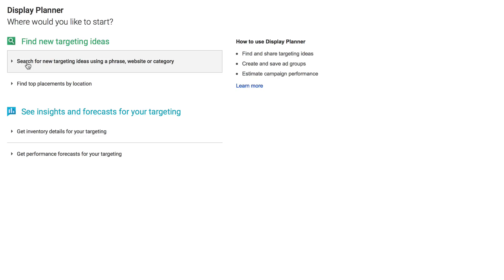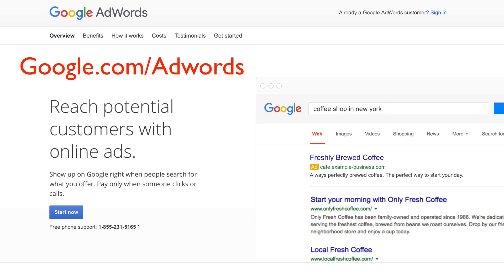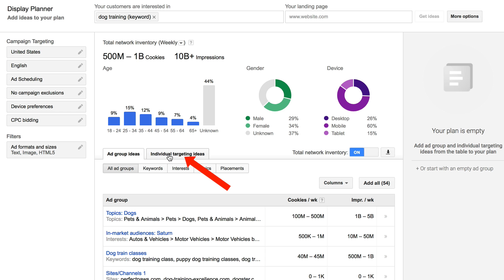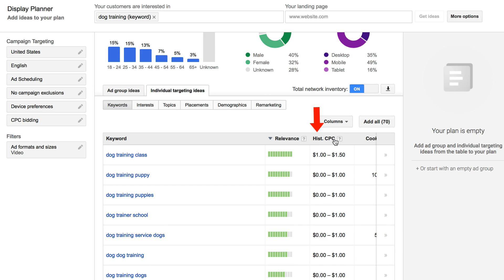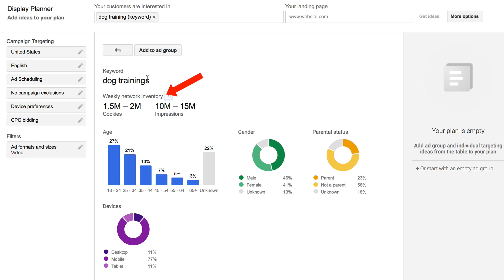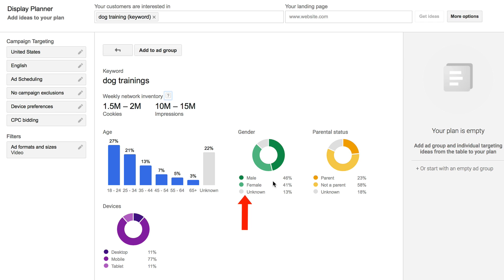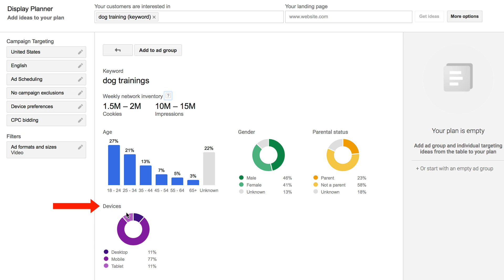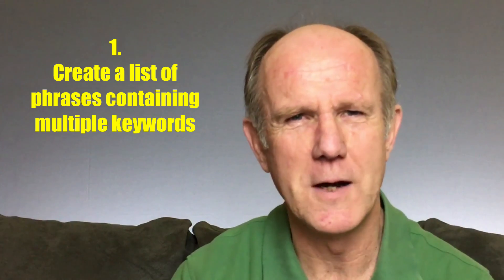YouTube Keyword Tool Alternative For Finding Buyer Keywords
Do you want people to find your YouTube videos on YouTube and Google? If your videos appear on the first page of YouTube and/or Google you’ll receive traffic you don’t have to pay for.

Multiple videos have the potential to generate multiple streams of traffic on a continuous basis.

It all begins with targeting the right keywords. YouTube got rid of the YouTube Keyword Tool some time ago, however the Display Planner Tool from Google is a great FREE  alternative because it gives you detailed demographics including how much advertisers are willing to pay for each click.

Here’s how to use the Display Planner Tool from Google Adwords:

Go to Google.com/Adwords
Click “sign in”
Click “tools”
Display planner
Click “Search for new  targeting ideas using a phrase, website or category”
I’m going to put in “dog training”
Select your country, language
Click “get ad group ideas”
Then  Click “individual targeting ideas”
Click “get individual targeting ideas”
Then you want to go to filters
Click “none” then click “none” again down here
Check the “video” box
Click “save”
So you’ve got all your keywords here
You’ve got relevance and you’ve got the cost per click and you’ve also got “impressions per week”
And here also you’ve got all your demographics
You can drill down to individual keyword phrases
Let’s click on “dog trainings”
So for dog trainings we’ve got “weekly network inventory” which is about 10 million to 15 million impressions per week
We can see that 18-24 is the most popular age
And male is 46%, female is 41% and parents 23%
Most people are searching on mobile

You can see by that one keyword phrase you get weekly network inventory of 10-15 million impressions. You’re getting the age, the gender, parental status and the devices that are being used to search for that phrase. You’ll also find how much people are paying..cost per click.

So we know that “dog trainings” is a good buyer keyword because people are willing to pay up to $1.00 per click

Here are 2 action steps:

1. Create a list of phrases containing multiple keywords.
I’ve discovered long tail phrases are easier to rank for than a single keyword.

2. Create a video for each keyword phrase.
Include your secondary keywords in your description and tags so your video will also appear in suggested and recommended videos.

That’s it!

Now you know how to use Google’s Display Planner Tool to find keywords people are searching for and rank videos that generate multiple streams of free traffic.

Do you want to get in-depth information about your YouTube’s Channel performance?

Do you want to know where your traffic is coming from?
Do you want to know what keywords people searching for in Google that leads them to your YouTube channel?

Now you know how to use Google Analytics to track the performance of your videos on YouTube